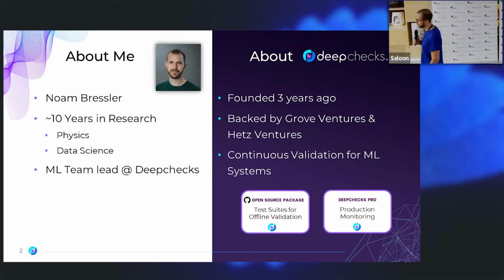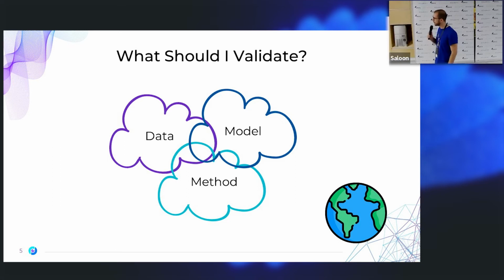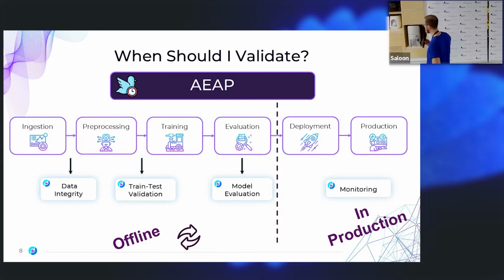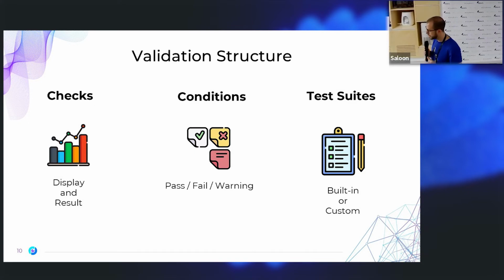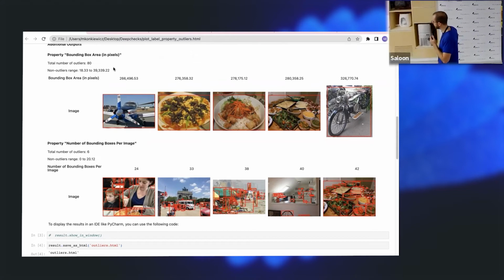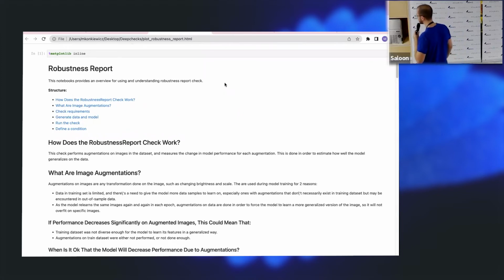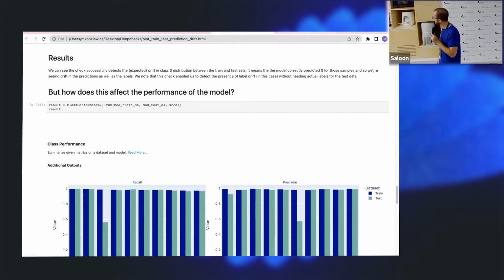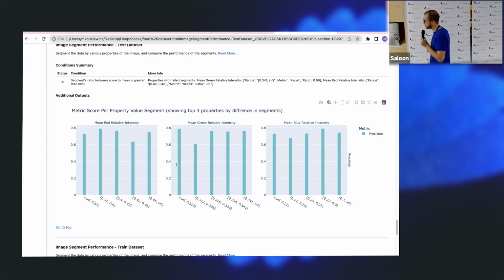Testing throughout the ML lifecycle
Noam Bressler, ML Team Lead, Deepchecks

Every piece of traditional software goes through comprehensive tests of various types before deployment, and is continuously monitored in production. How can we adapt these ideas to the data-oriented world of ML? We'll discuss best practices for extensively testing and analyzing data and models with Deepchecks. Using the open source package, we'll show how to detect errors in your data, model, and methodology both before an ML product is released and throughout its production lifecycle.